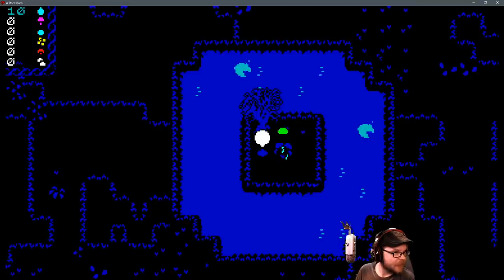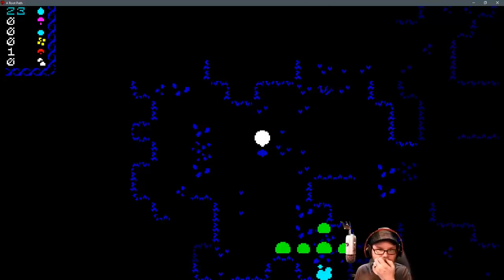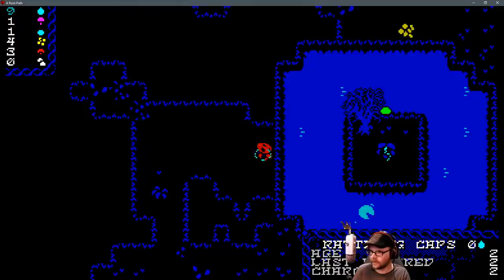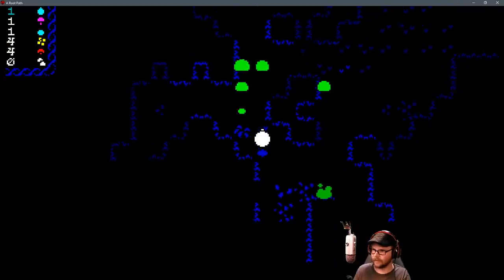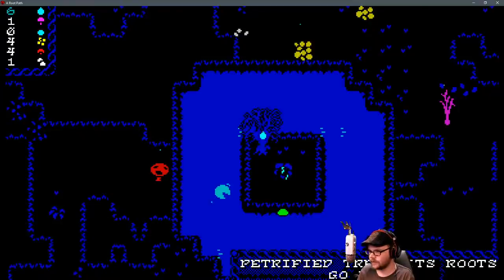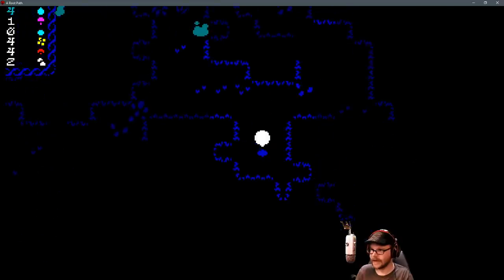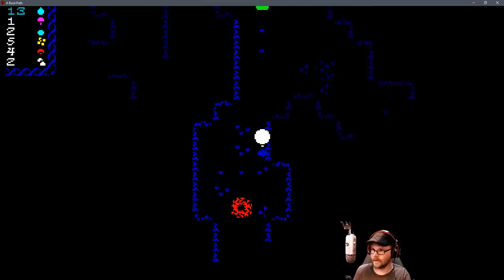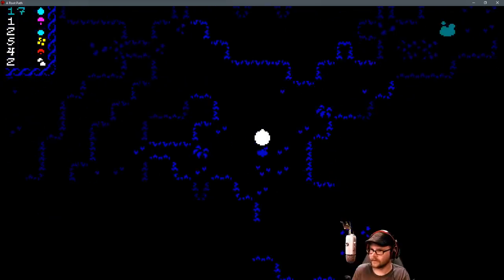A Root Path - (Cave Garden Growing Roguelike)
Play as a water spirit purifying a spring using the help of the plants you grow, and dare dive into the treacherous cavern full of slimes and maybe even worse.

If you'd like throw some spare change at the channel, you can do so here: